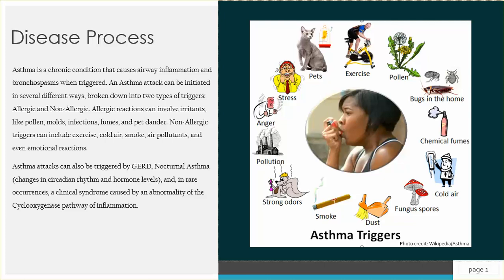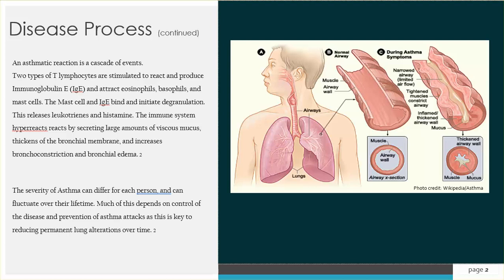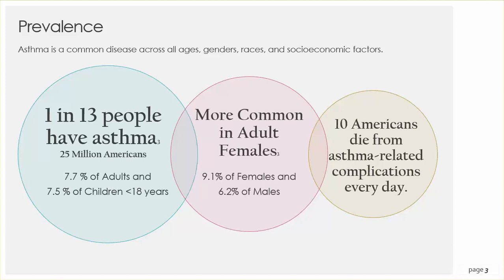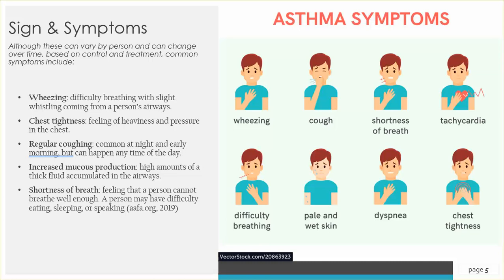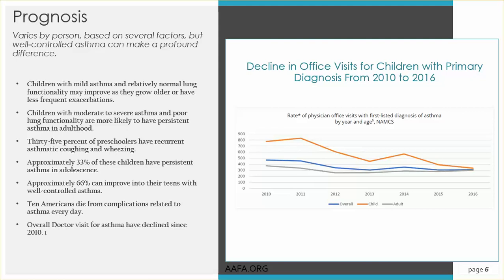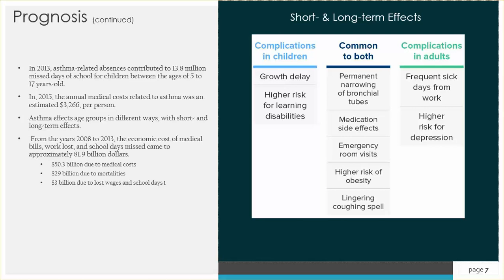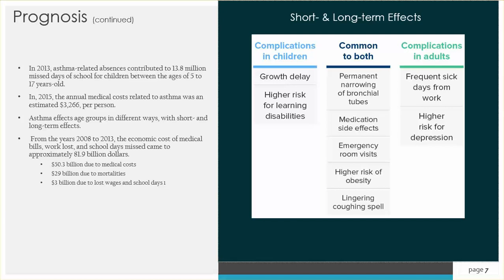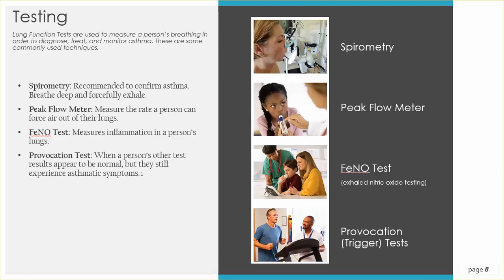Asthma 1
Presentation